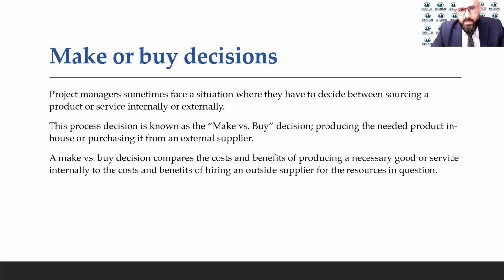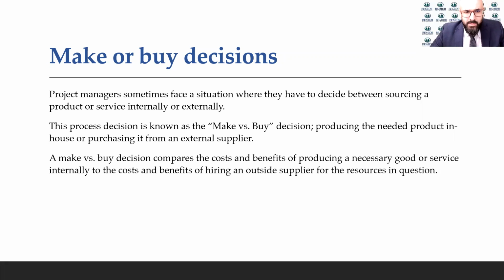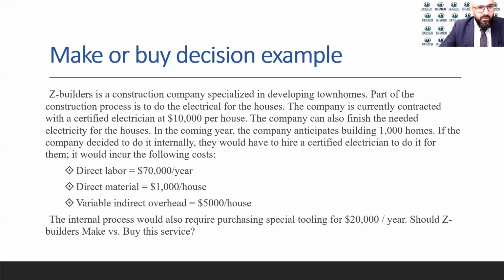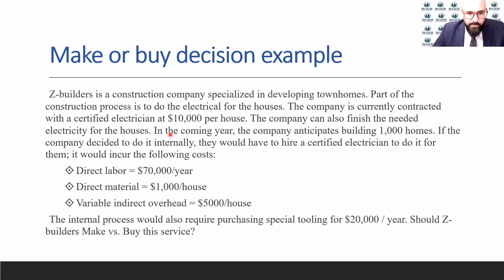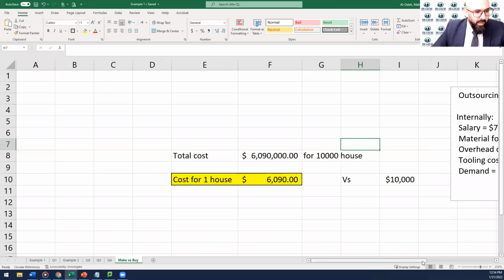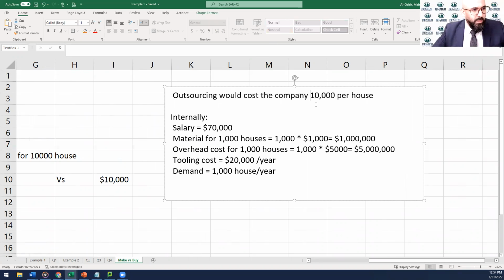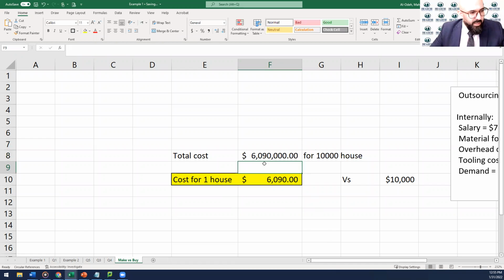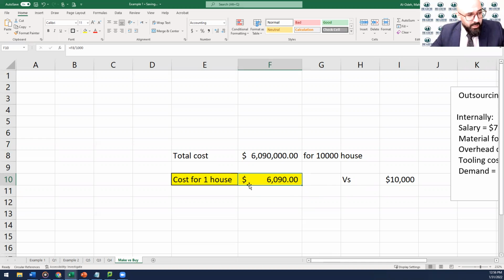Ch 2: Cost Estimating Techniques - Part 3: Make vs Buy with example